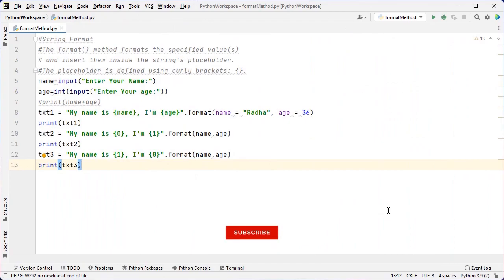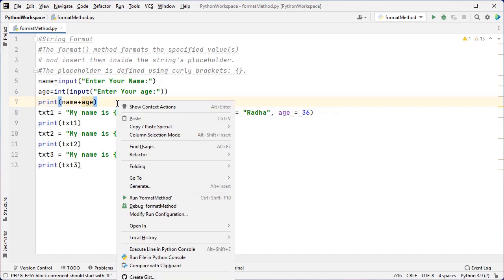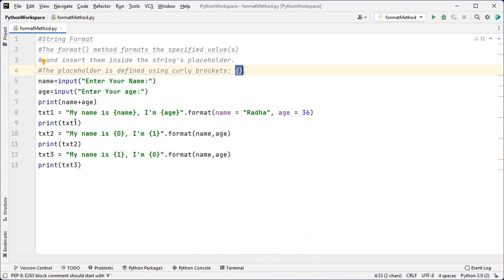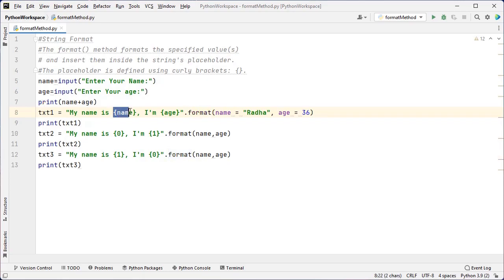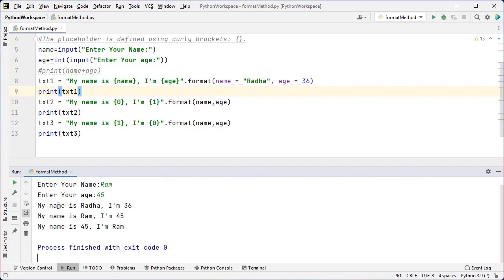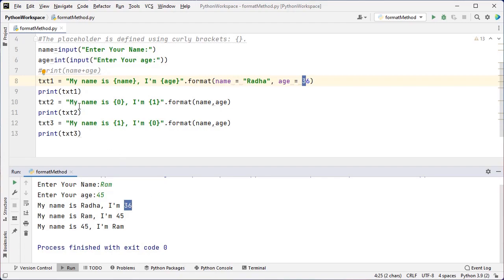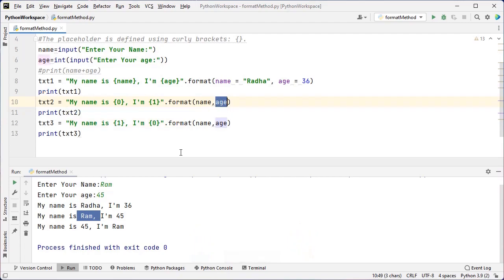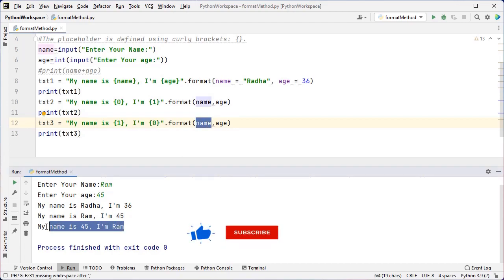Python Series | Part 10 | String Format Method with Example